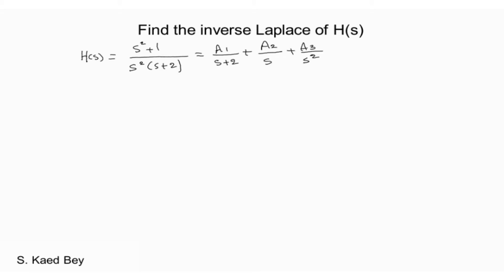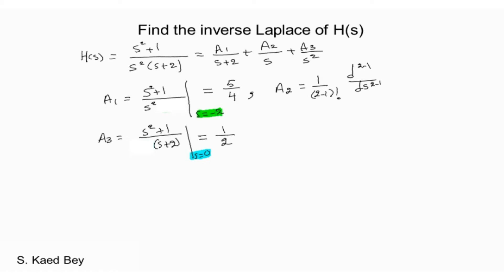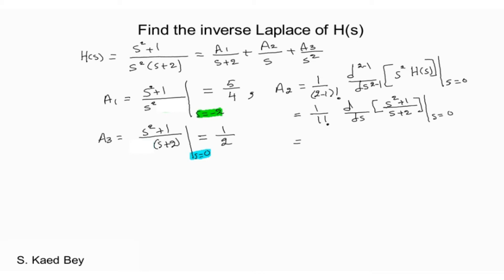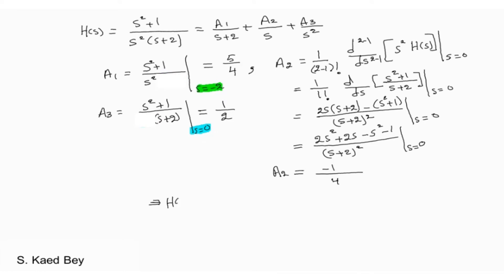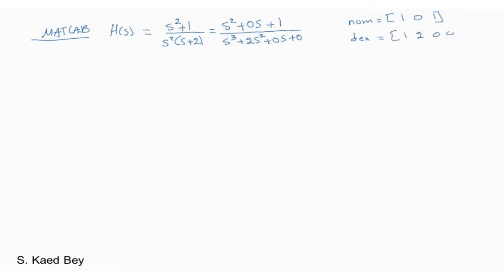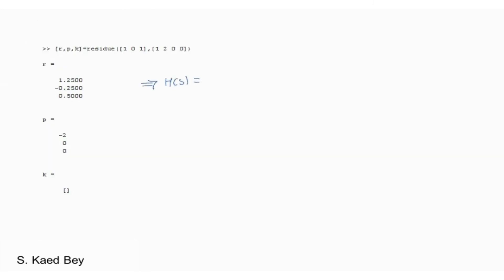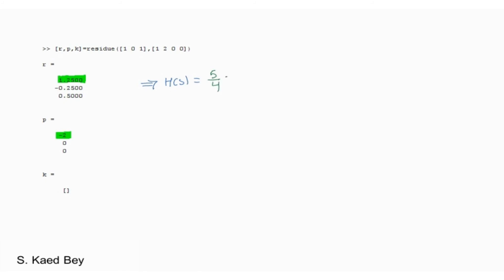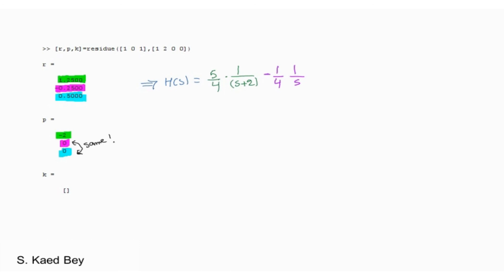Inverse Laplace Example- Real Repeated Roots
This video describes briefly the Laplace inverse of a simple example having real repeated roots in the denominator. The partial fraction was verified using the Residue function in Matlab.